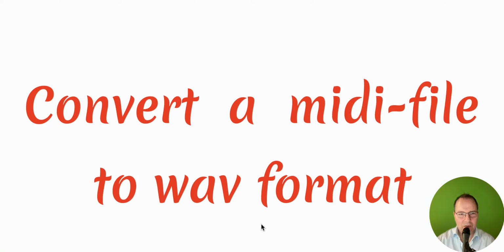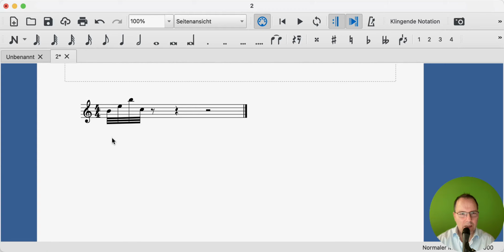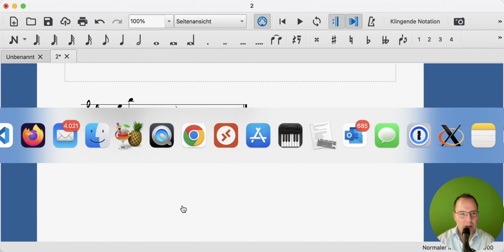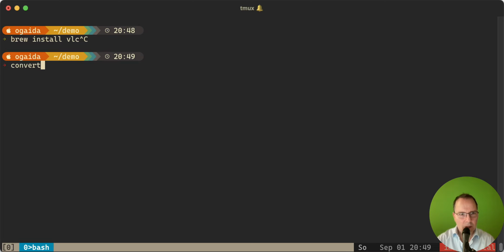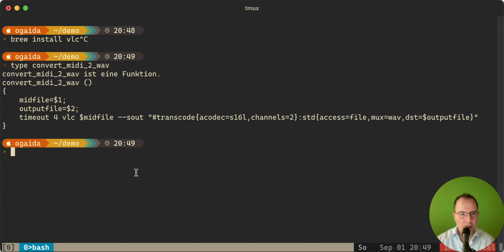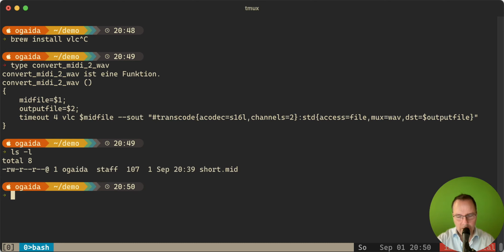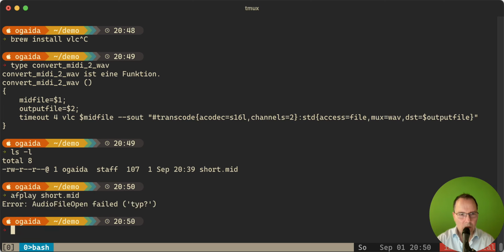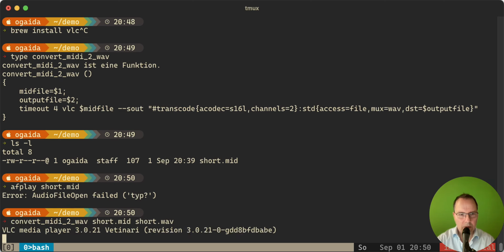convert midi to wave on a silicon mac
i created the midi file with musescore. the convertion is done with vlc.

install vlc with homebrew